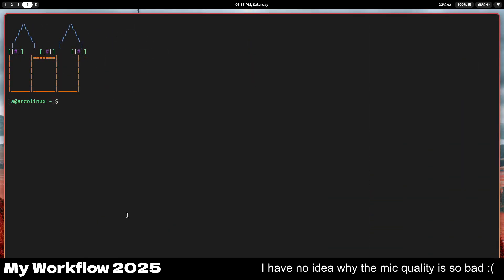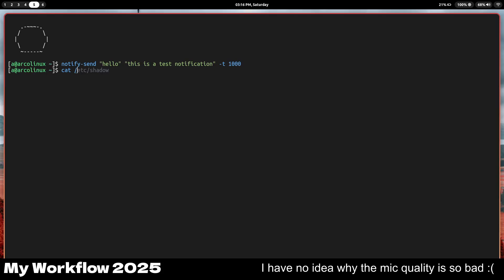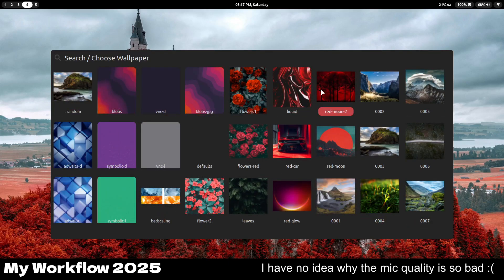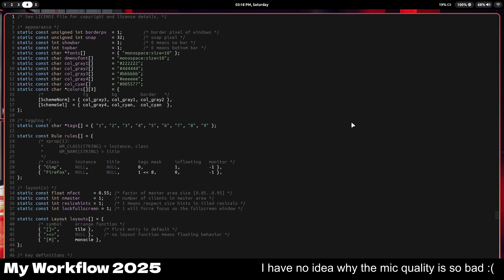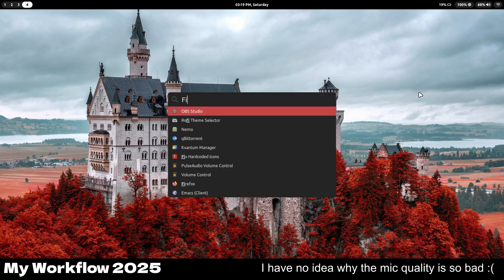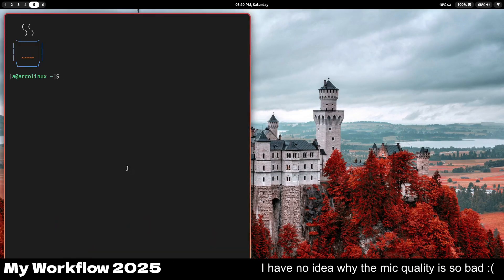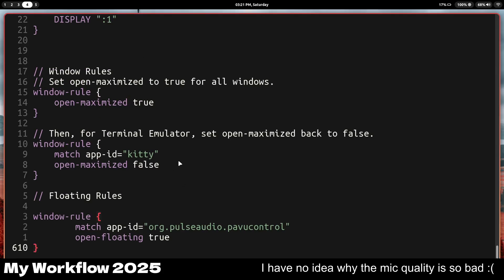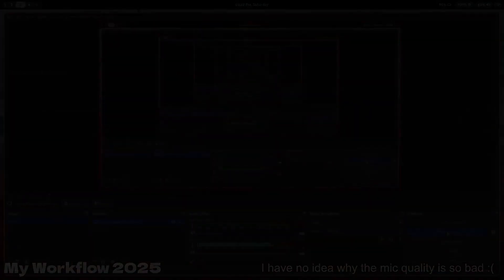My Linux Workflow 2025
My setup has changed a lot over the past month. So I decided to do an overview of what I currently have :)

[Free And Open Source software I use]